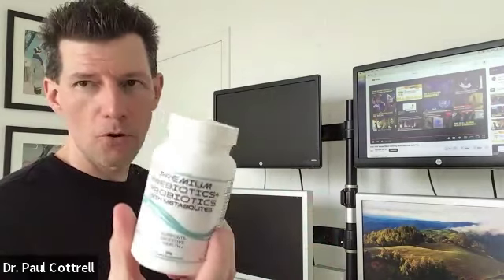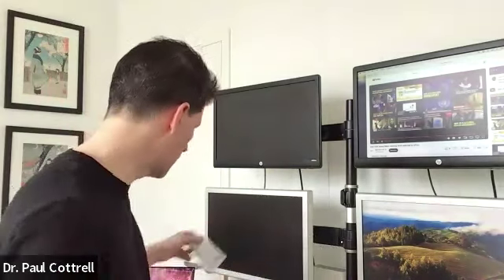Gen Zero Ep36 (How Africa is Trying to Contain Mpox Spread) by Dr. Paul Cottrell